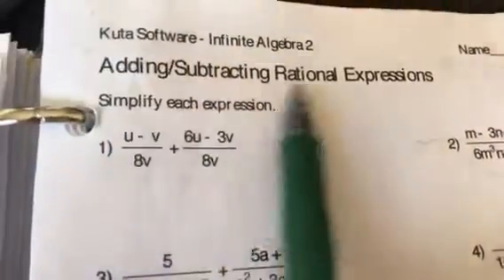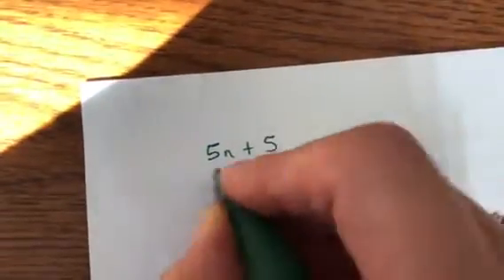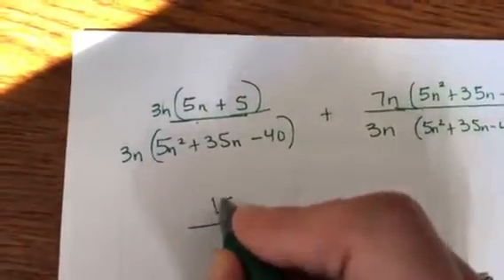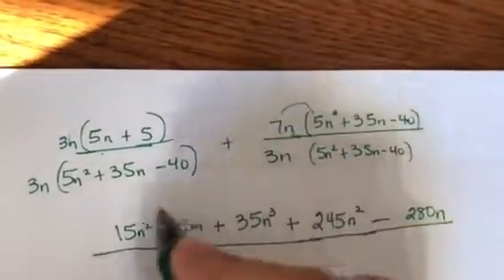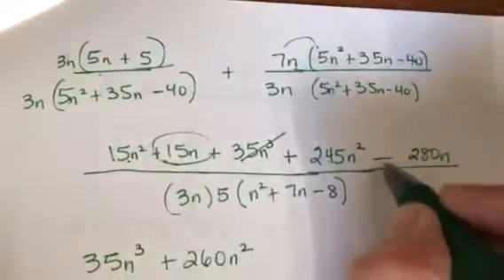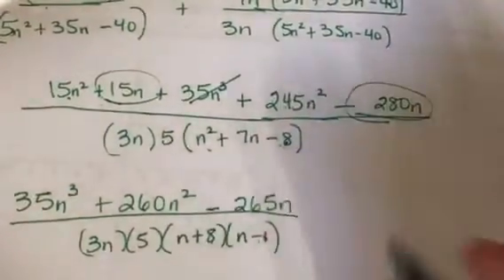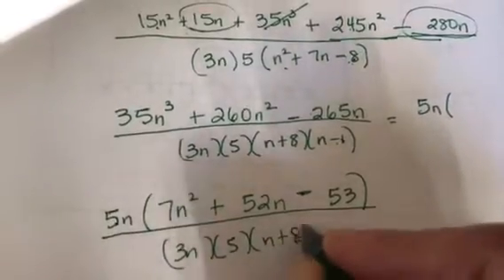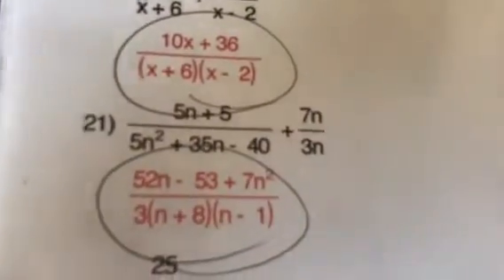Adding/subtracting rational expressions worksheet #21